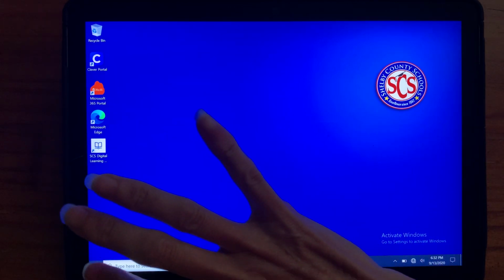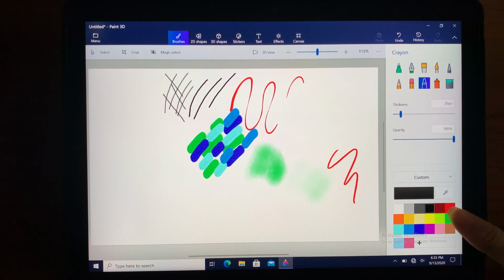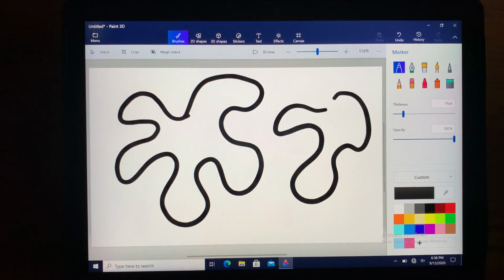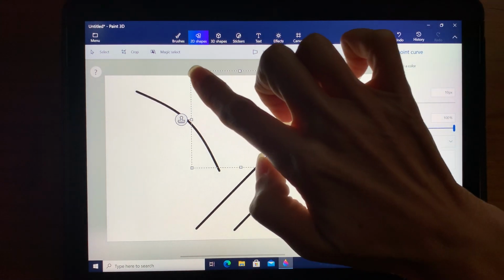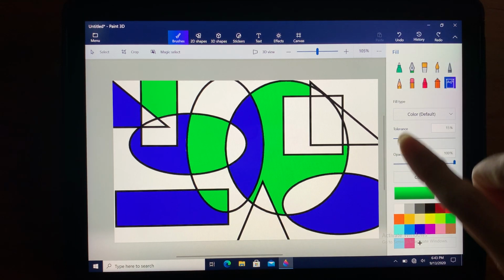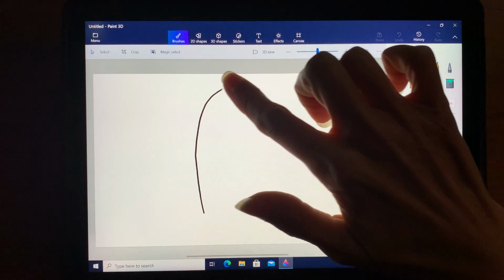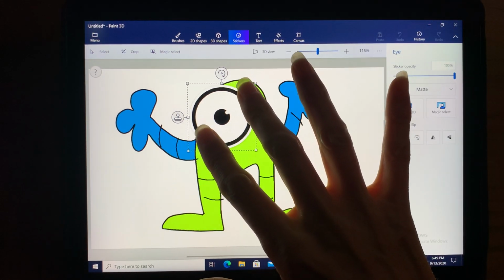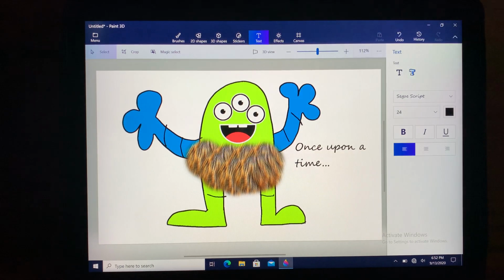Paint 3D demo #1